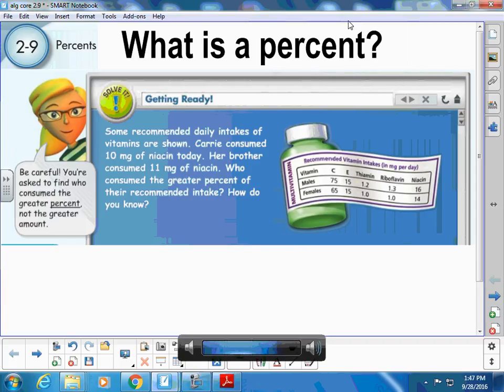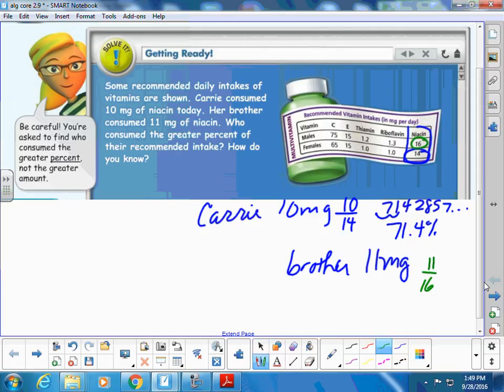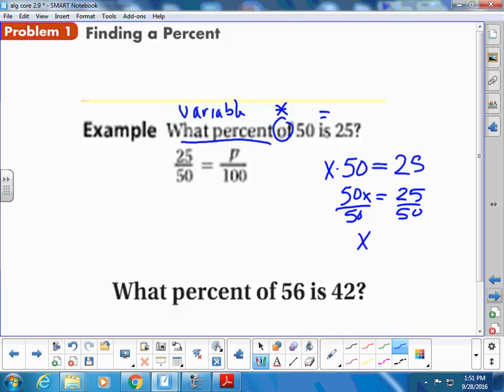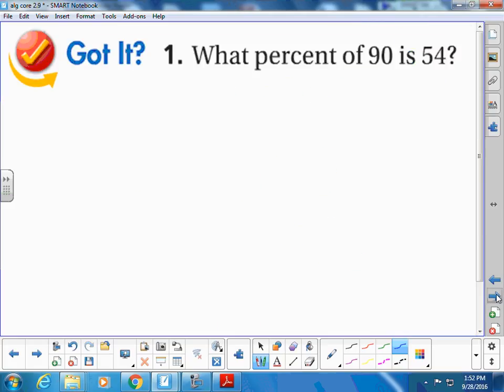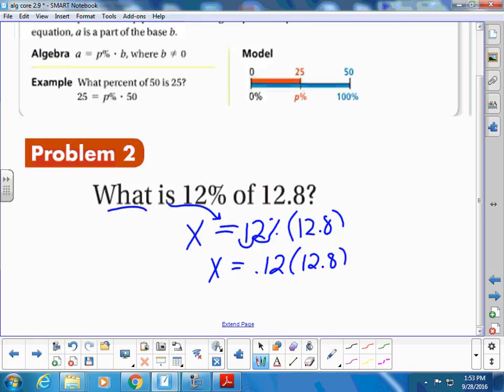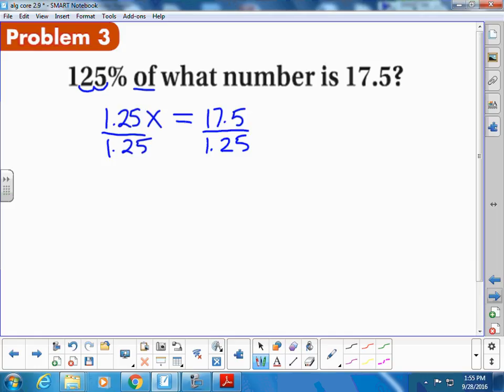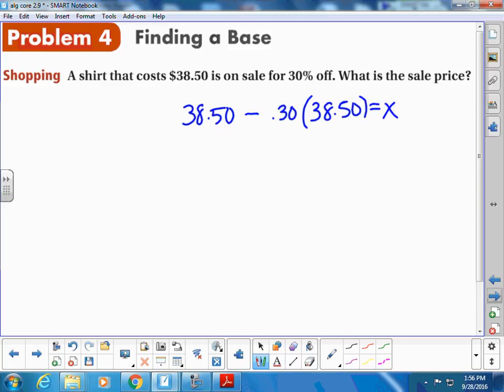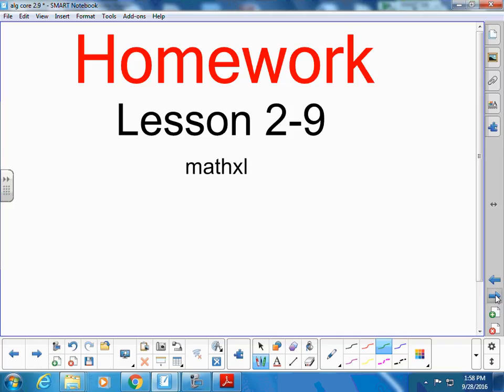sec 2 9 video